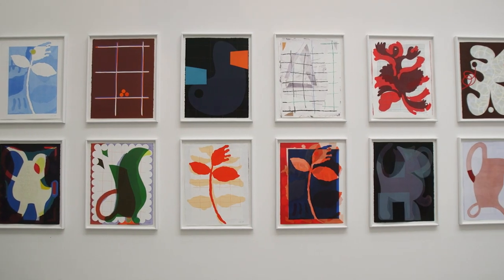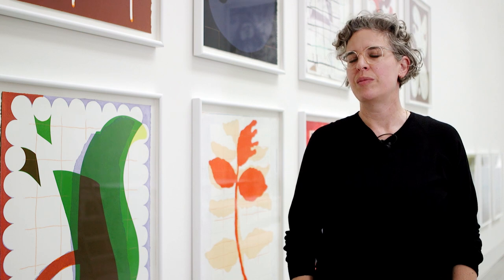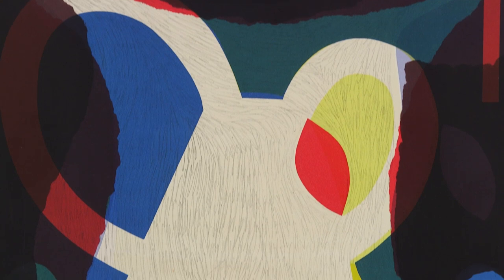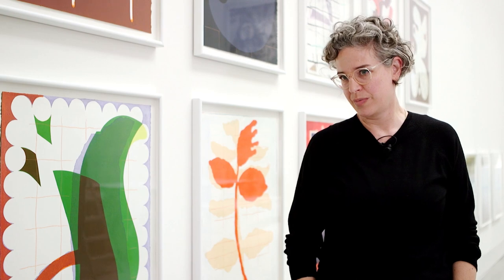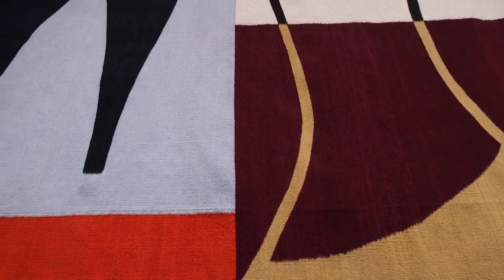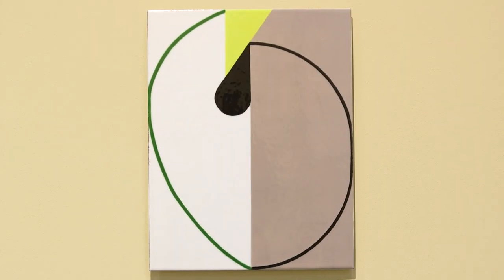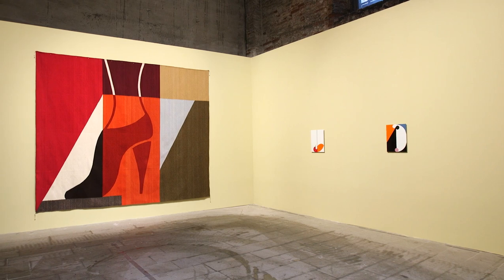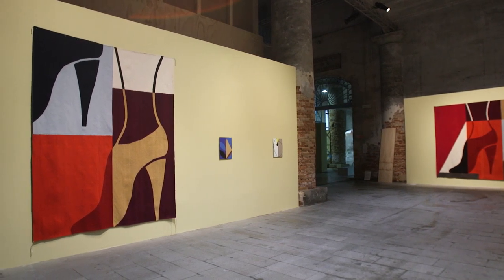Biennale Arte 2019 - Ulrike Müller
58th International Art Exhibition
May You Live In Interesting Times
11 May - 24 November 2019

Ulrike Müller
(1971, Austria - Lives and works in New York)